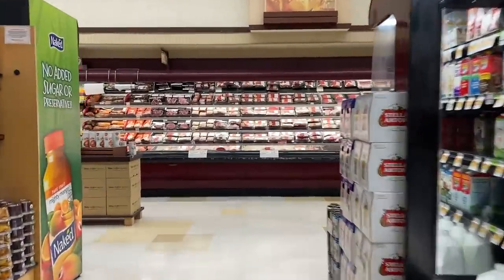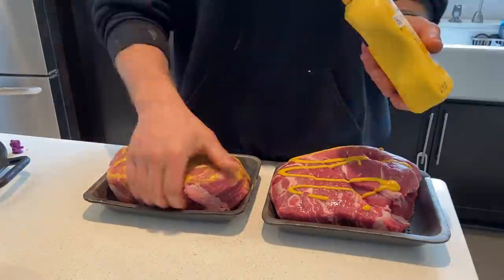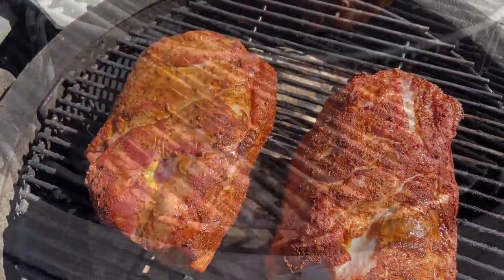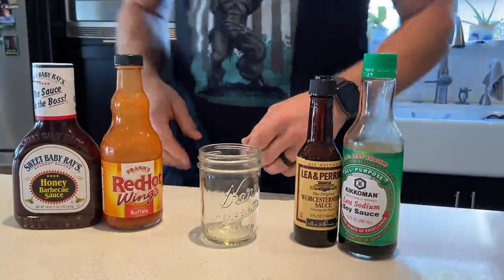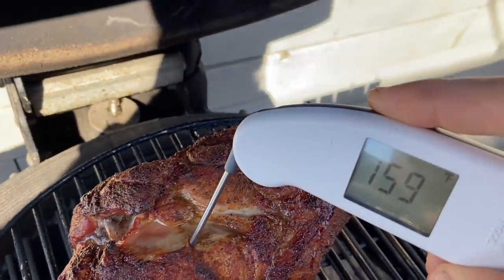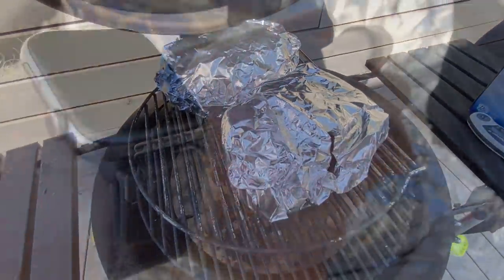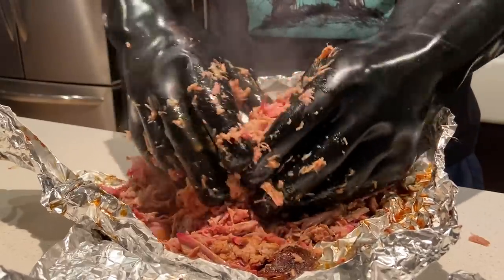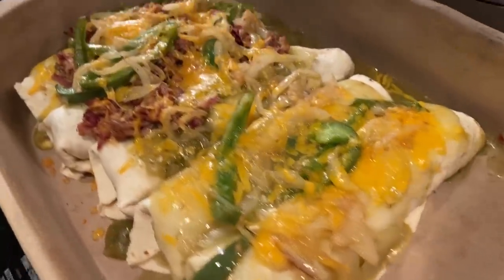Lotta Food, Little Money | Meal prep for the YEAR!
In this video I cook two pork shoulders on the kamado joe smoker.